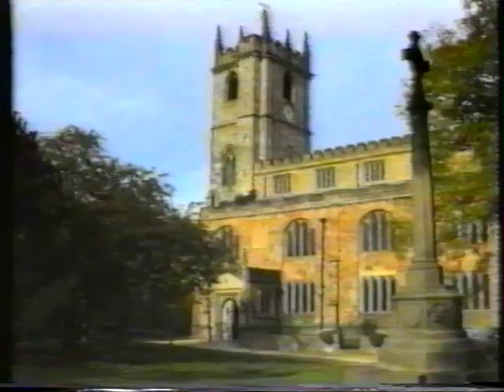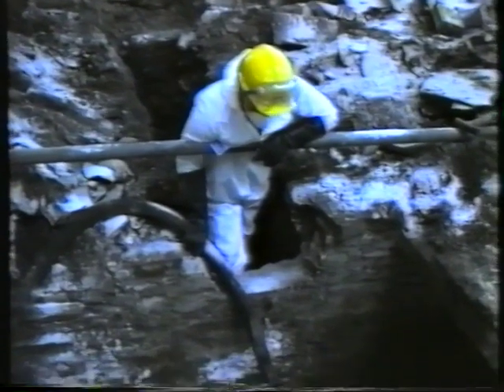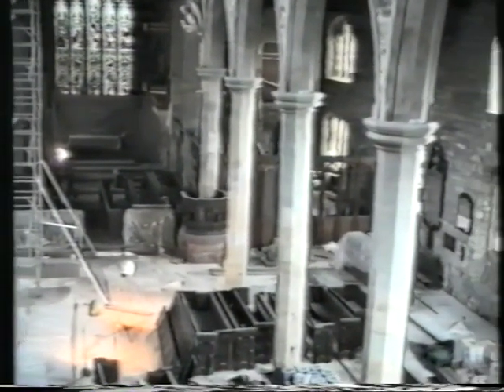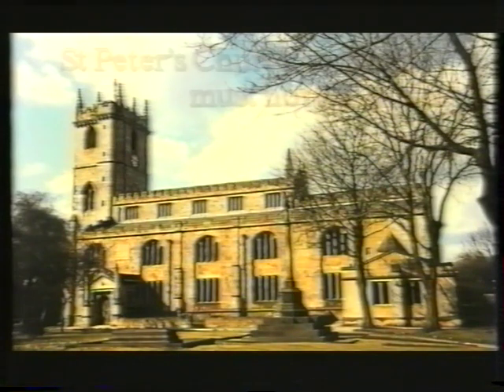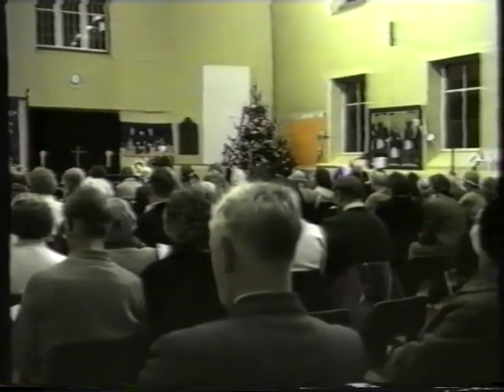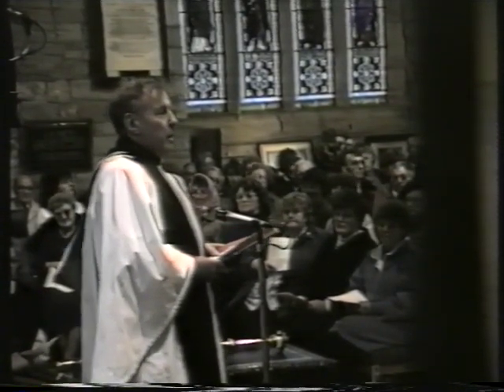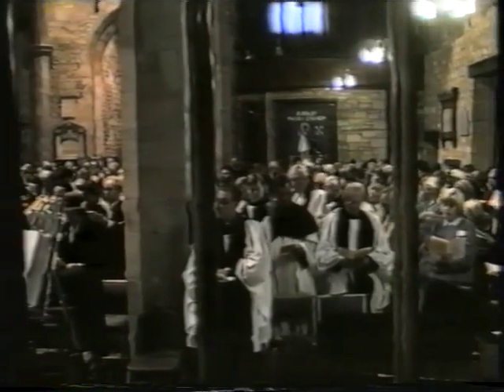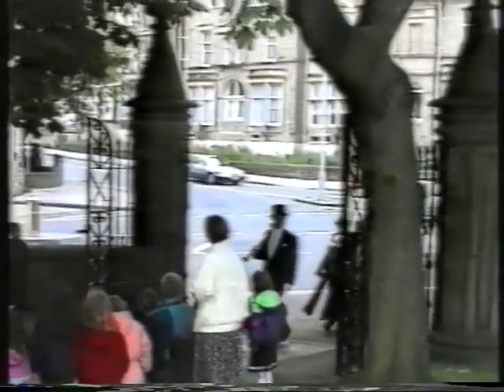1,471 Days: The Restoration of St Peter's Church Burnley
Recent change at St Peter's Burnley.

In the autumn of 1988 cracks began to appear in the columns and other parts of the church structure.  The building was declared unsafe, so it was necessary to install scaffolding to prevent further damage whilst the essential work was carried out.  The foundations were strengthened, particularly on the north side where they had sunk, and the bases of the columns were reinforced.  At the same time the whole structure was braced with steel cross-ties in the side aisles and above the clerestory.

Within a few weeks of the completion of the work, early in the morning of 14th September 1991, a fire started at the West Door, destroying the West Window, the baptistery, and the main roof.  Fortunately the main timbers of English Oak dating from the 16th century were saved, but the panels had to be replaced.  The new West window shows the church surrounded by fire.  Remnants of the wall panelling and the shattered medieval font are on show under the Tower, and the 300 year old replacement acquired from a Lincolnshire church is now placed in the Stansfield Chapel.

The present tiled floor is higher than the original in order to accommodate the new heating system.  When the alterations were planned it was decided to include adequate toilet accommodation and a new kitchen in the north-west corner, and that chairs should replace the fixed pews, giving a flexible seating arrangement which will allow the church to be used in future for a wide range of activities by the church and community.

Produced by St Peter's Church Burnley.
Final Edit by Racing Video Production Blackburn.
1995.

St Peter's Church wishes to thank all who have helped in this production.
PRODUCTION TEAM: Janet & Stephen Barritt, Meg & Jim Francis, Hayward Lynn Millard, Mary Corner
CAMERAS: Marie Bruce, Brian Jessop, Mary Corner, Patrick Llyod, Roy Swindlehurst
SCRIPT WRITERS: Jim Francis, Arthur Parker
VOICEOVER: Arthur Parker, Susan Hughes
VIDEOTAPE EDITOR: Vicky Bower